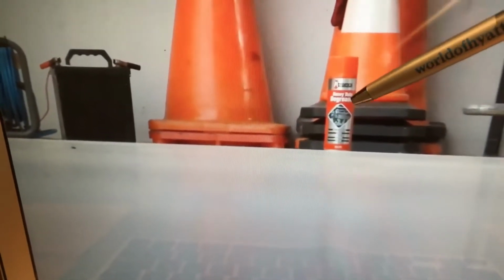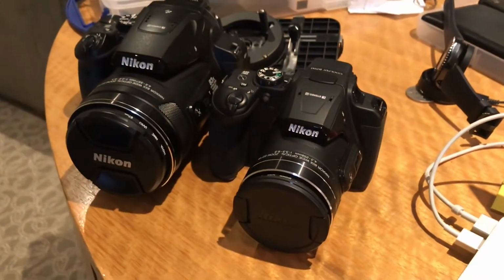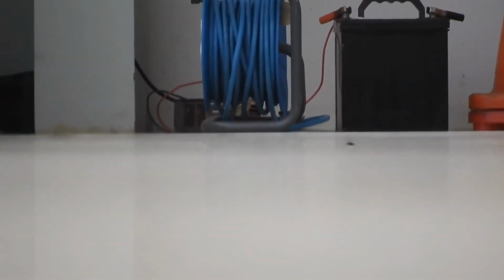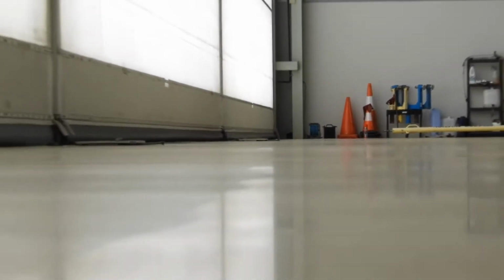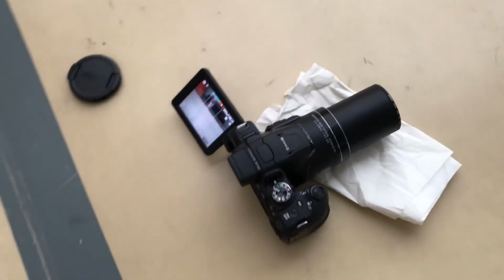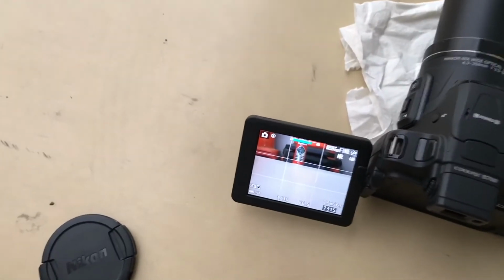Perspective makes things smaller - it does not hide objects.